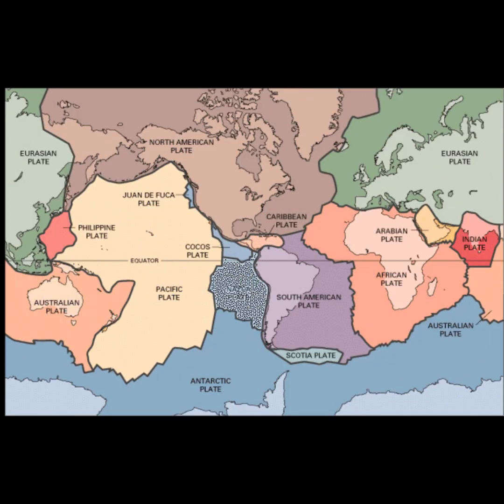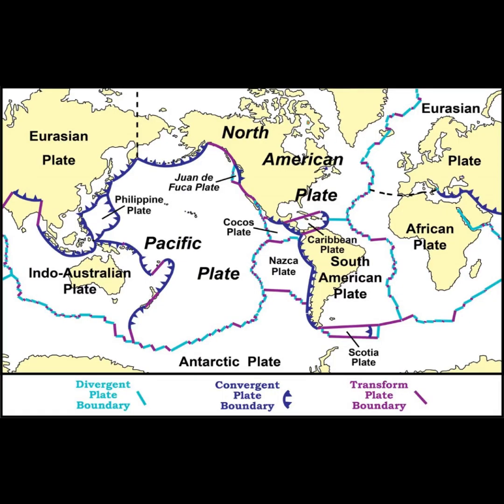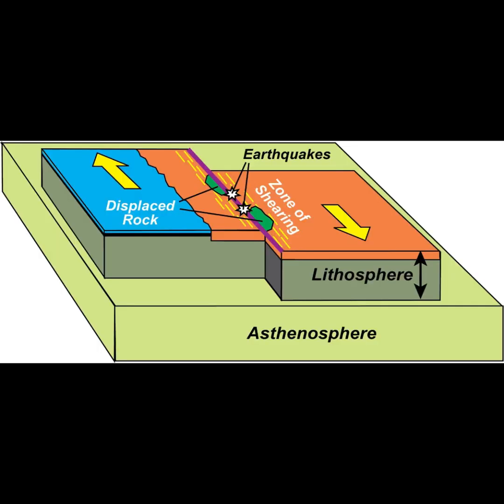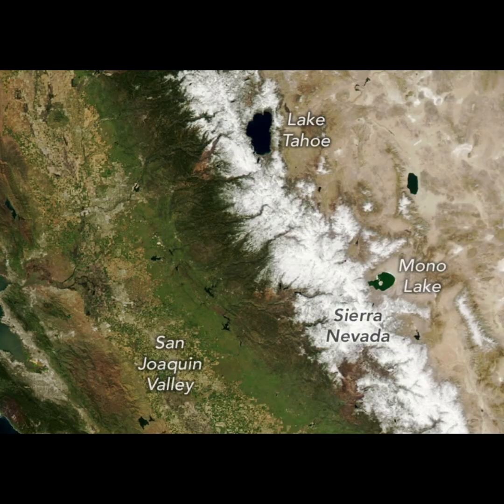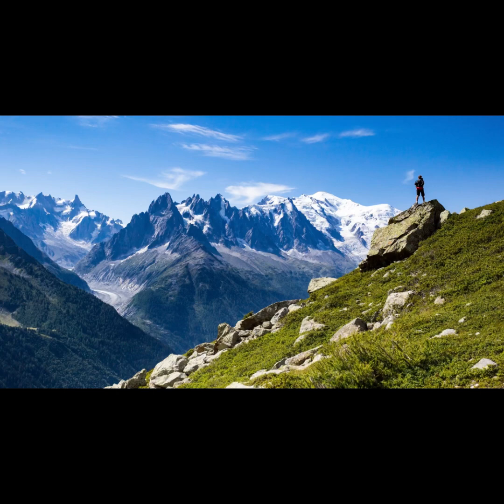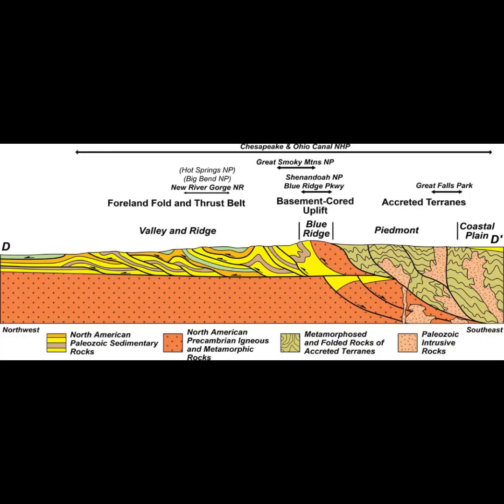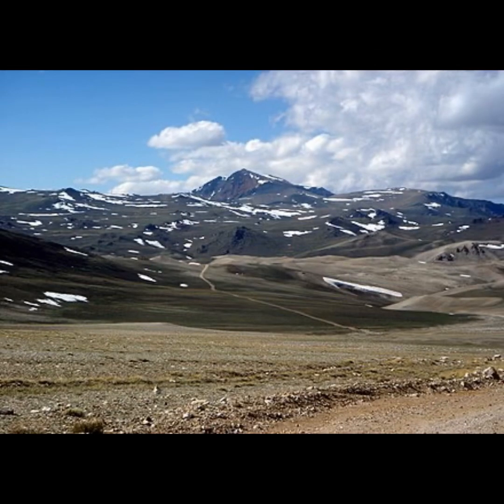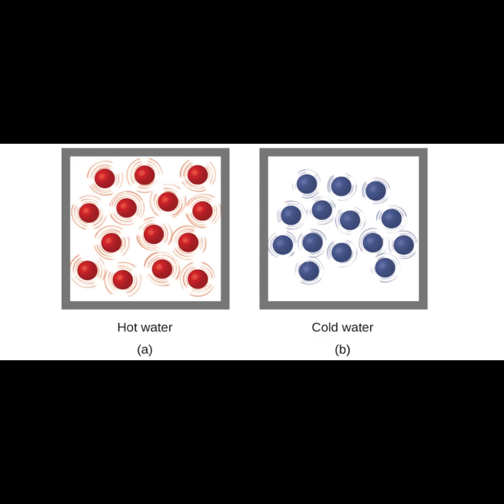Mountains&tectonic plates explained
Jack, the US geography champion explain the geography and geology of mountains and tectonic plates.